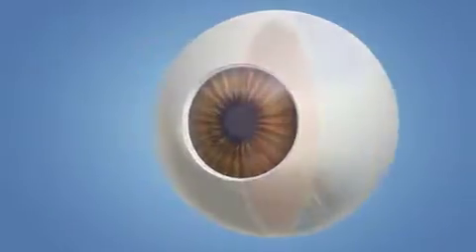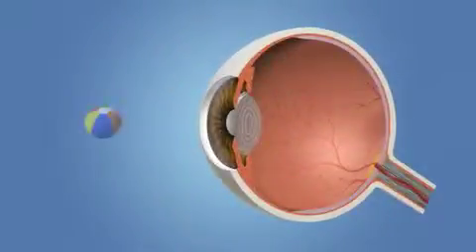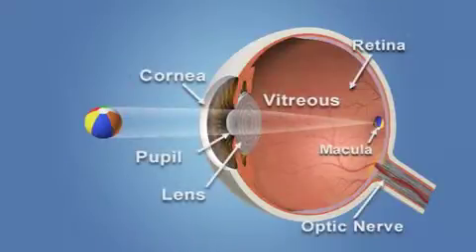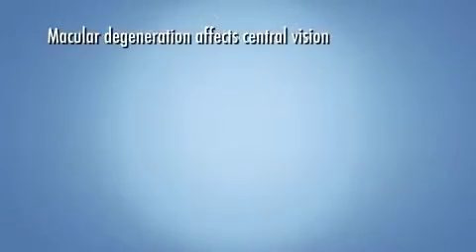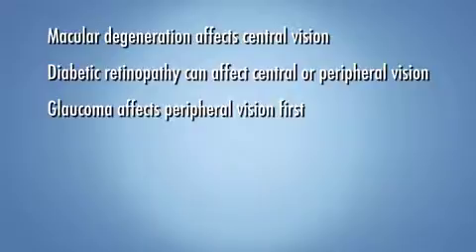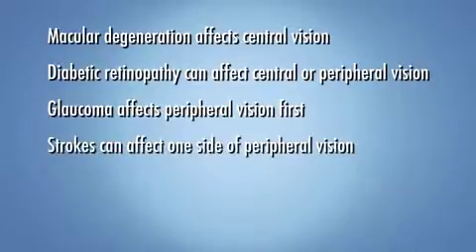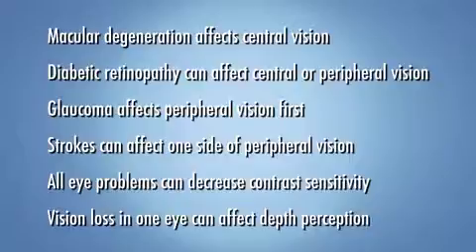Waiting Room Low Vision